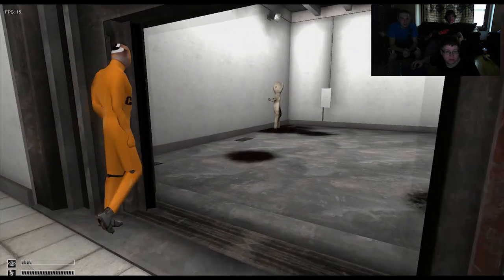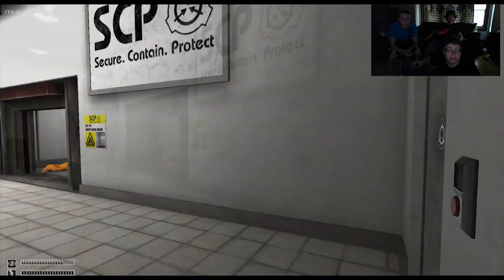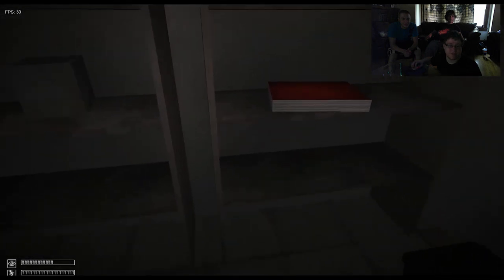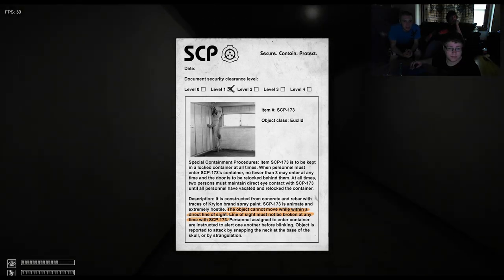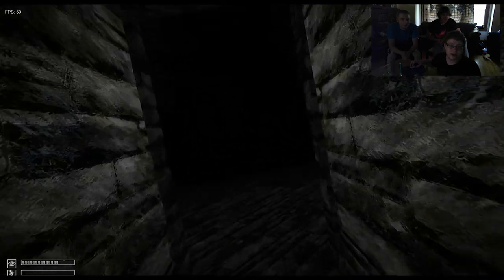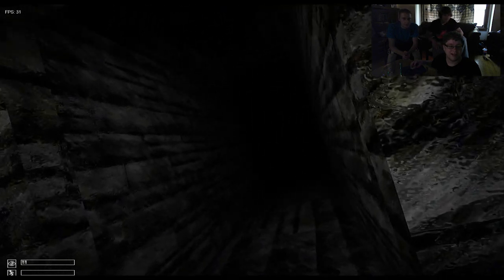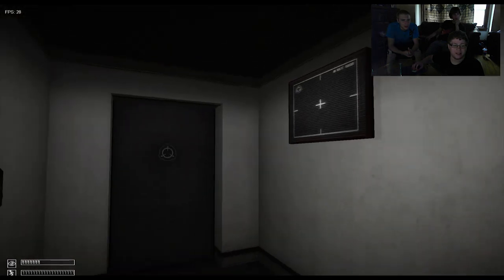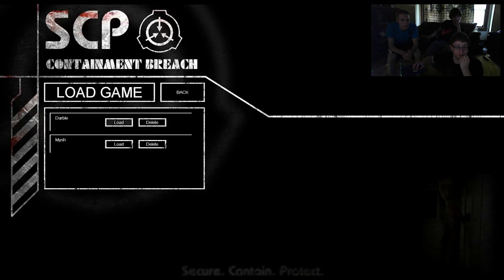SCP Containment Breach: Pt. 1